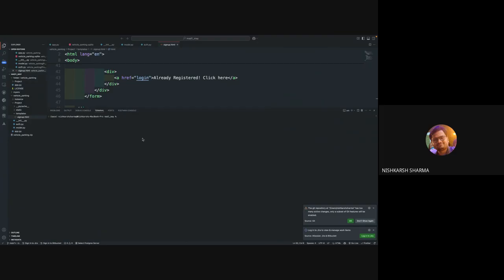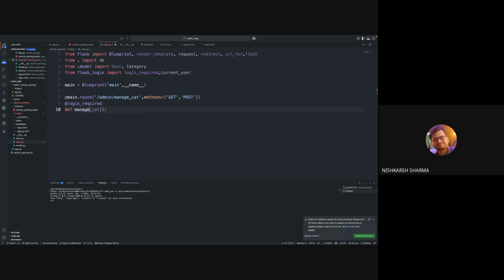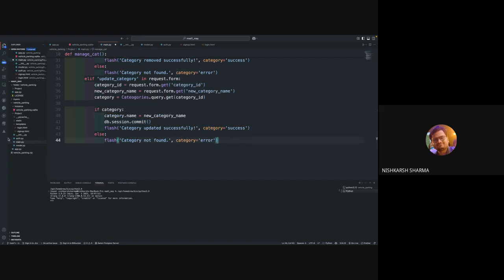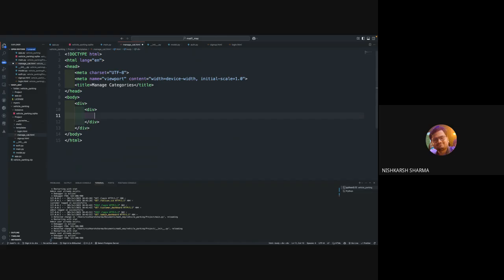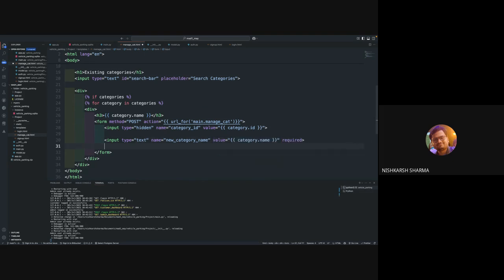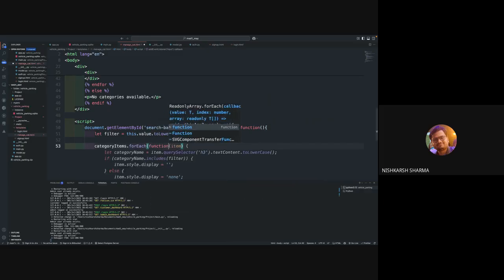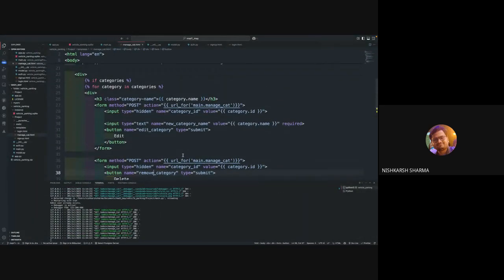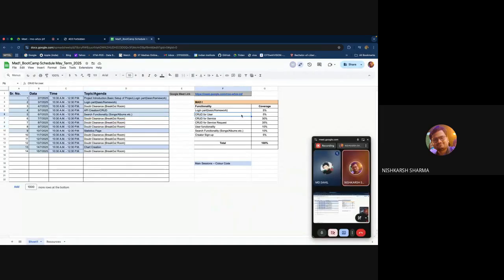MAD1 Bootcamp Day - 3